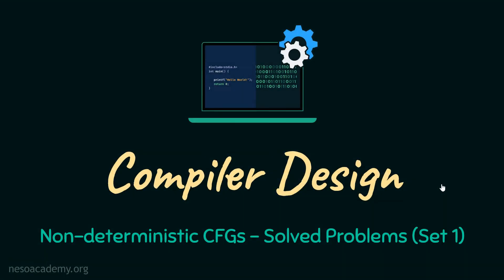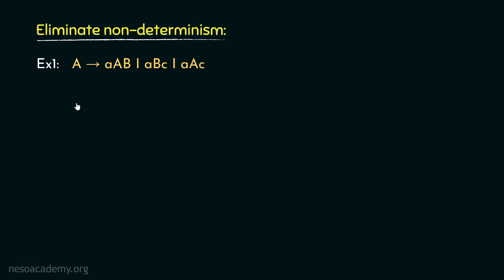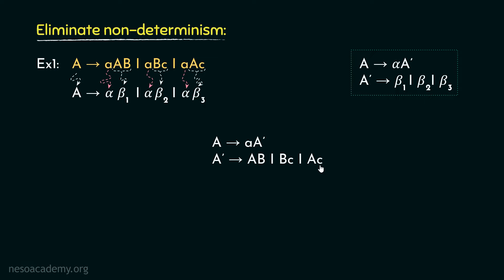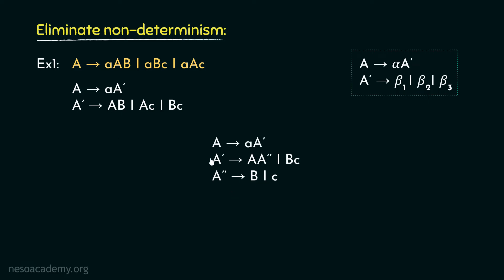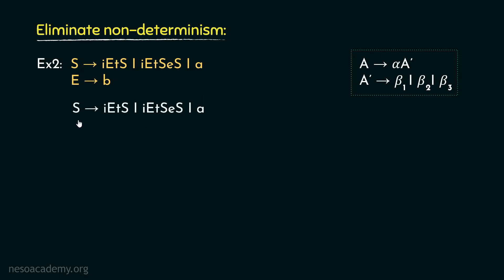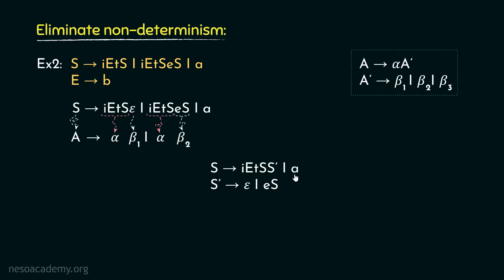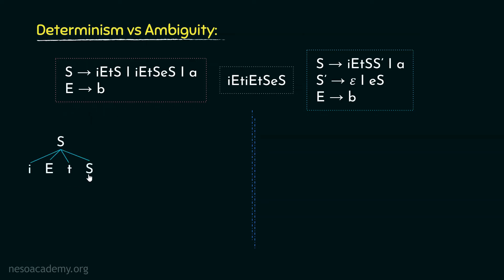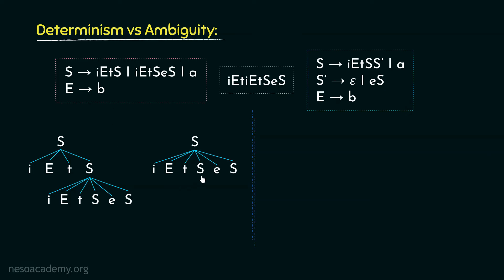Non-deterministic CFGs – Solved Problems (Set 1)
Compiler Design: Non-deterministic CFGs – Solved Problems (Set 1)
Topics Discussed:
1. Two solved examples on Left factoring.
2. Proof: Determinism cannot remove ambiguity.